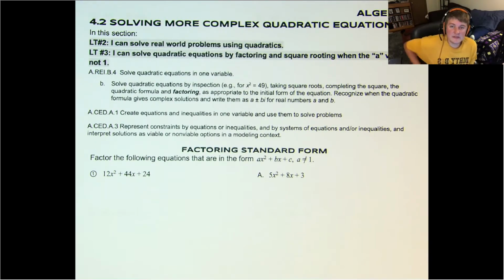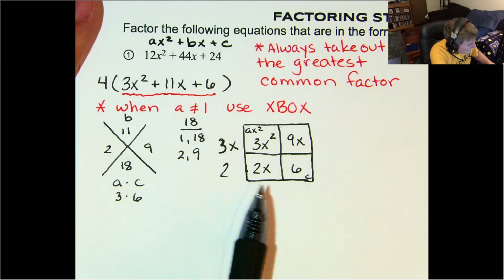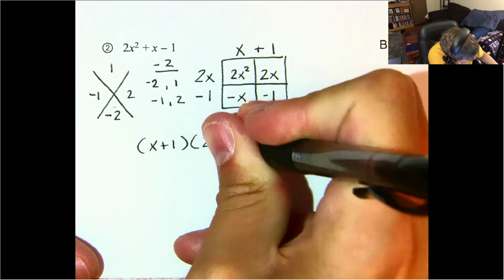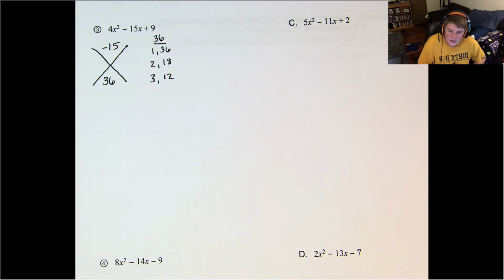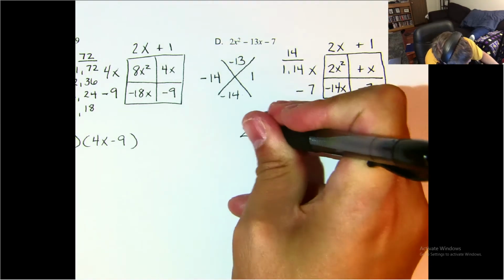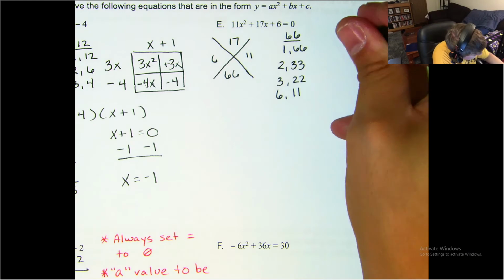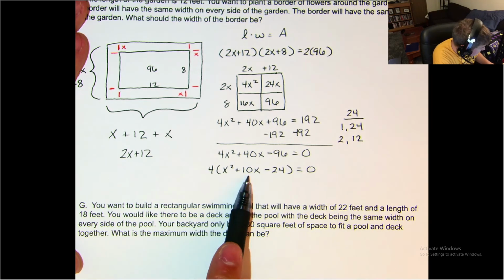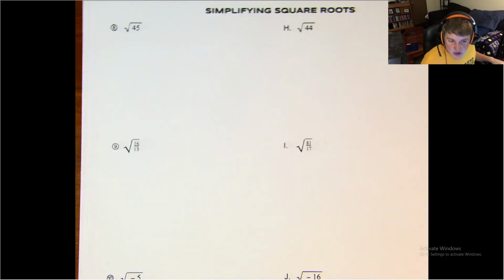Alg 2: 4 2 Lesson More Complex Quadratic Equations